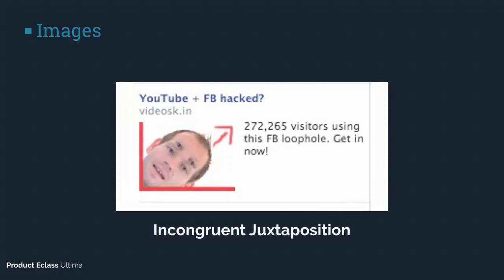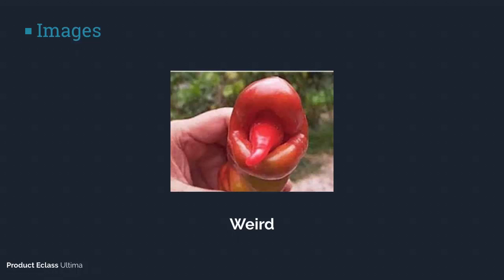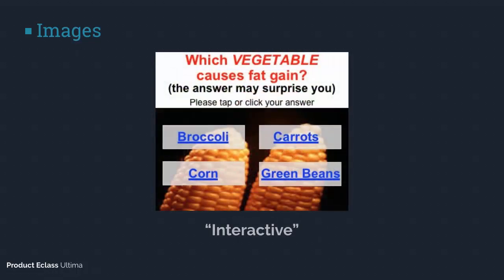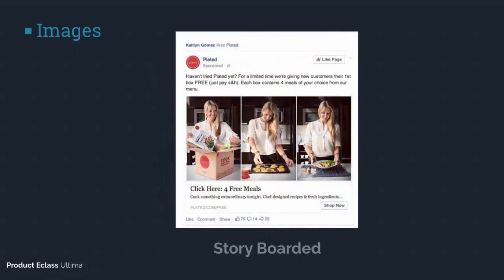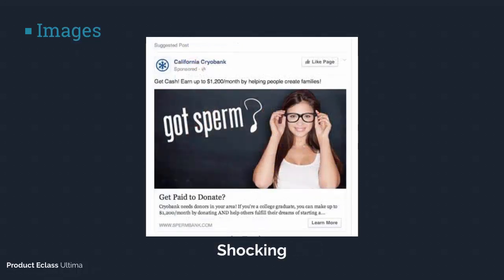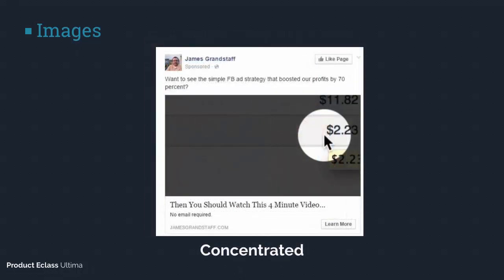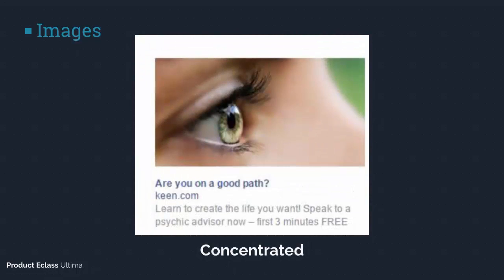Module 05 - Video 14 - Winning Facebook Ads: Facebook Images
The image on your Facebook ad is the most important thing that will draw the most attention. Discover a handful of tricks you can immediately use to get more clicks, traffic, and ultimately… sales!